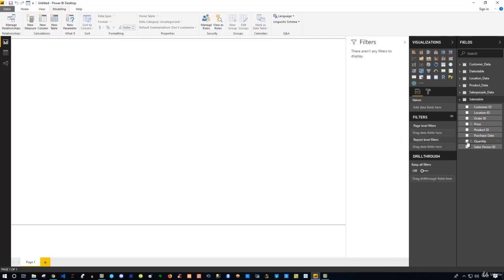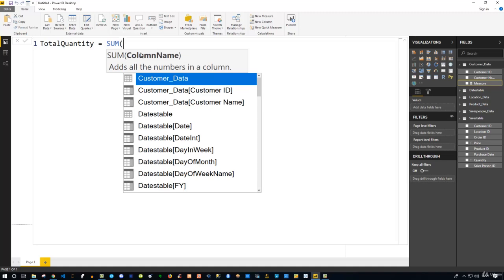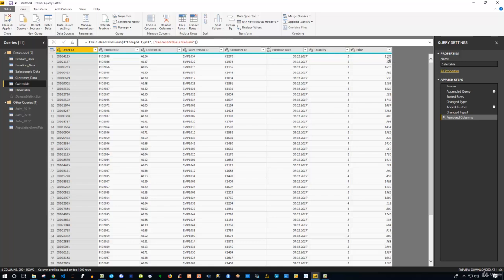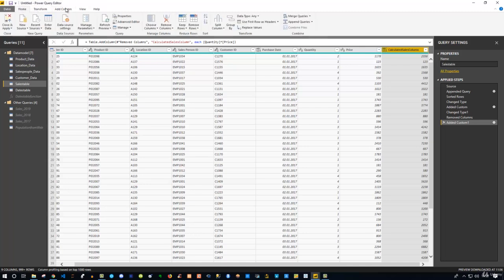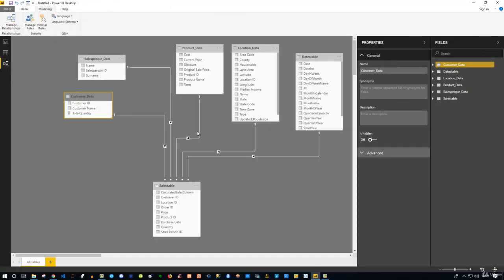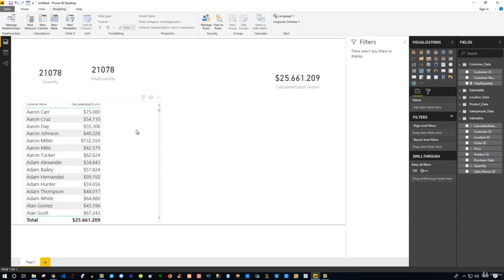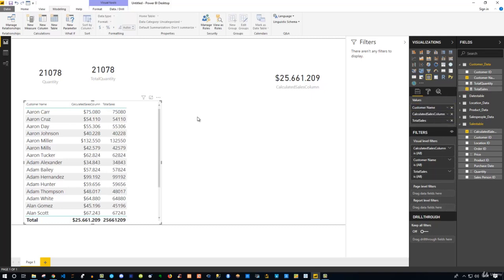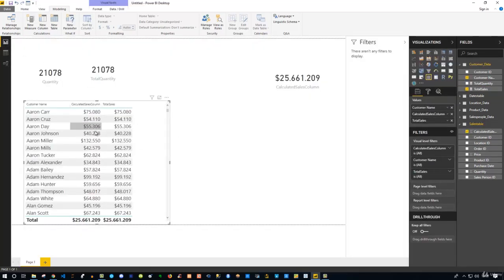Introduction to DAX Calculations in Power BI | Lecture 12